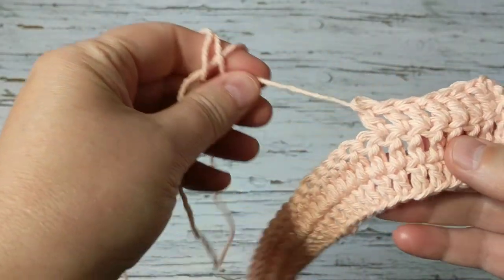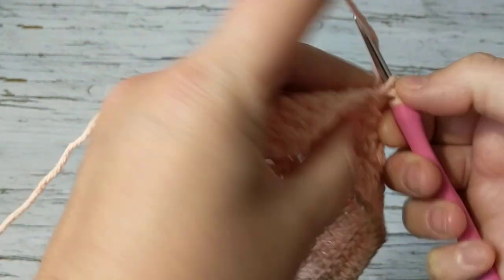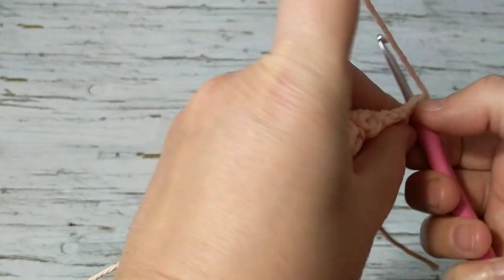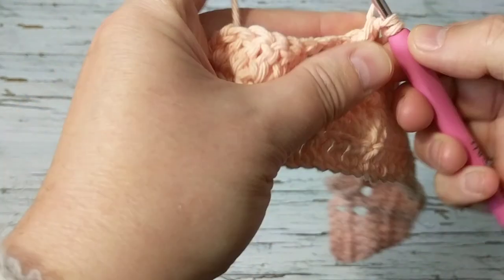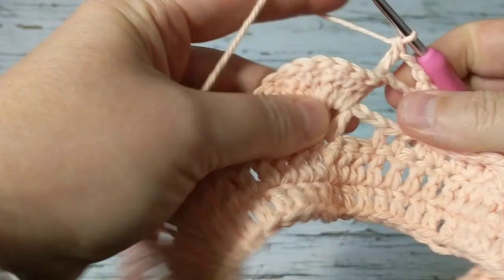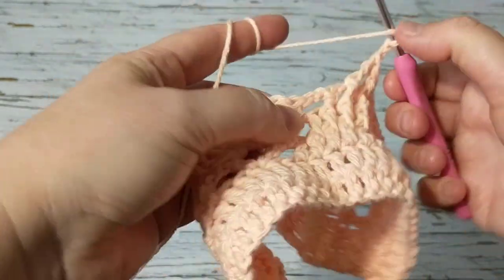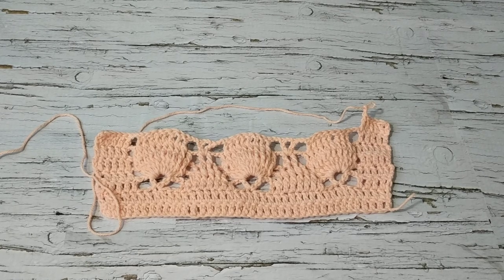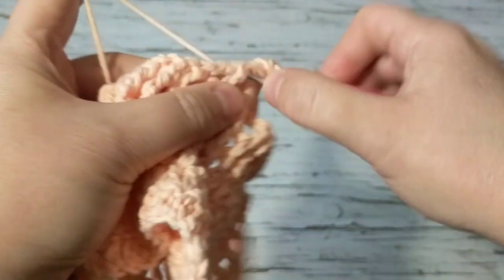🍓How to Crochet the 3D Strawberry Stitch🧶